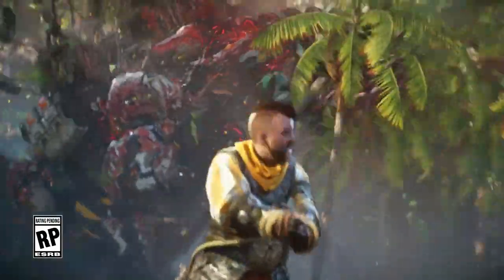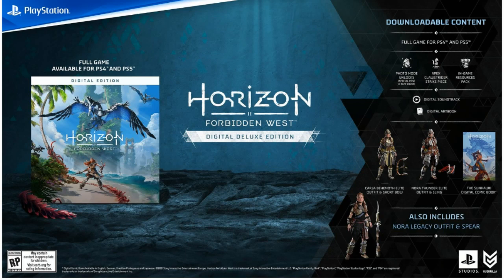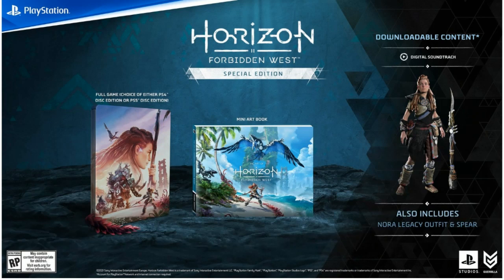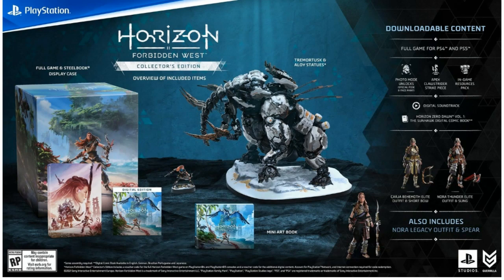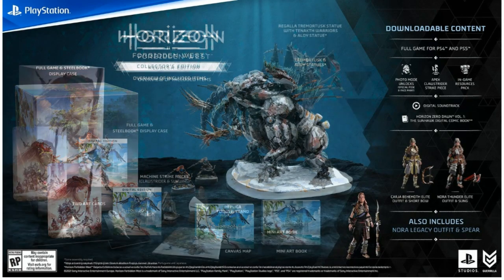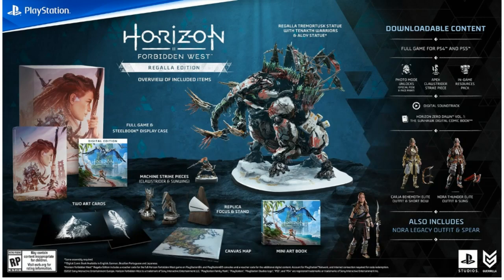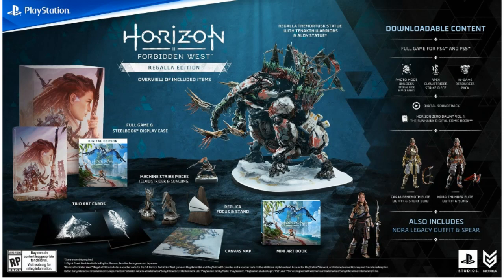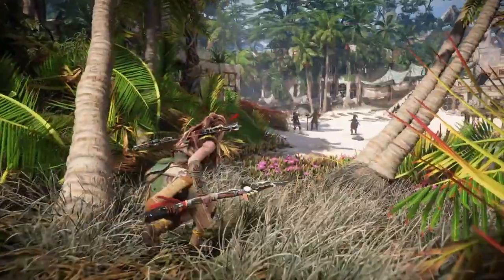PlayStation Makes Horizon Forbidden West PS5 Upgrade More Expensive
Earlier today, Playstation reveald Horizon Forbidden West Preorder Editions and it has a lot of gamers with mixed reactions. In this video, imma be talking about everything you need to know about the PS5 upgrade, what's in these editions and has Playstation Made Horizon Forbidden West PS5 Upgrade more expensive.

Here's a link to the gamespot article with more info. you can preorder in playstation.com website or ps direct

 Georgio 🦀

Extra tags for the algorithm (please ignore)